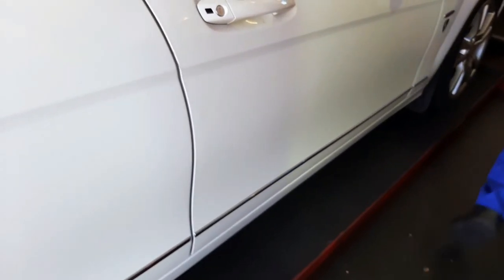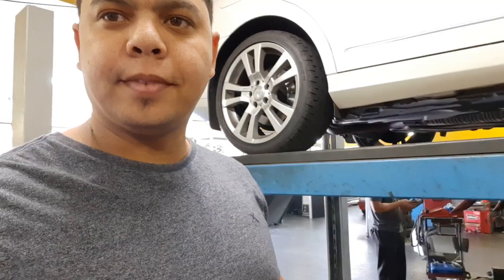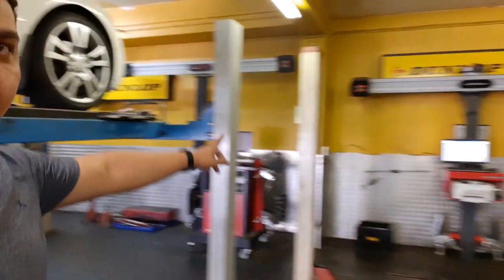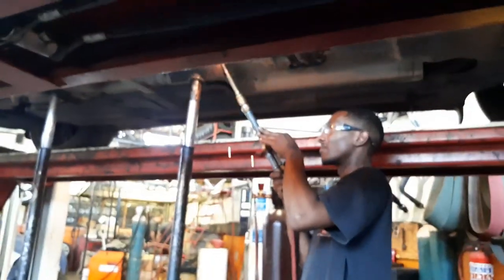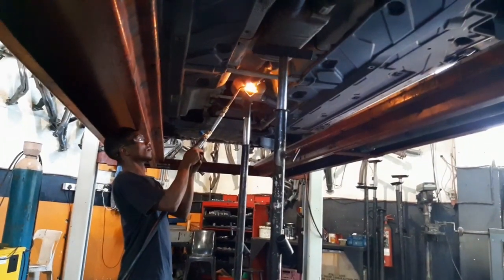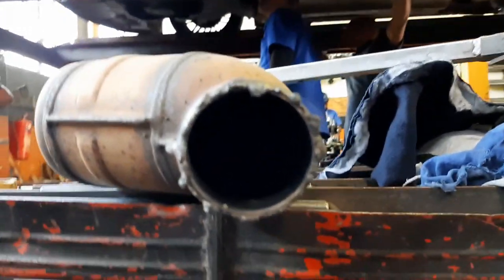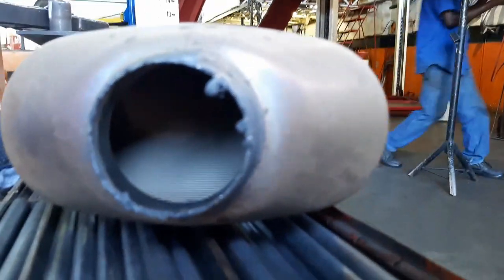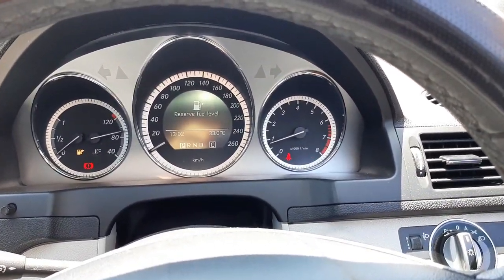Fixed My MB W204 Power issue, It was a Blocked Catalytic Converter!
Hi all following the Killarny Robot racing, seeing how the car just didnt perform right after some diagnosing from my brains and interballs I was sure one of my cats must have been blocked up the car had all the symptoms. Here you see me(Powerflow) fixing that issue!